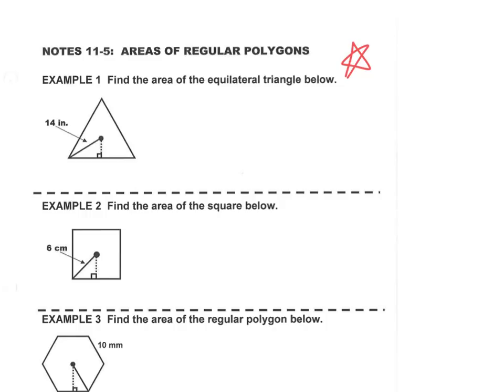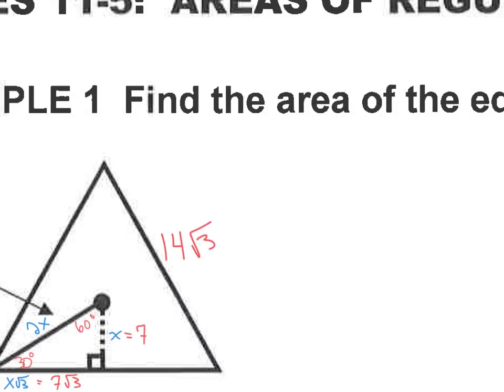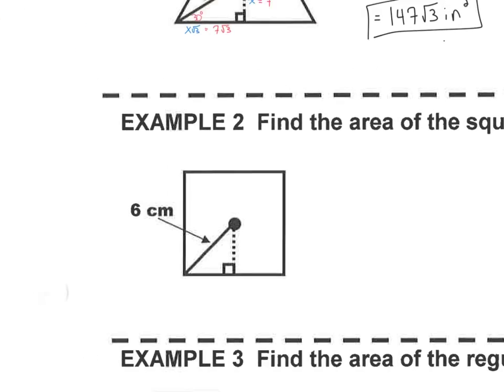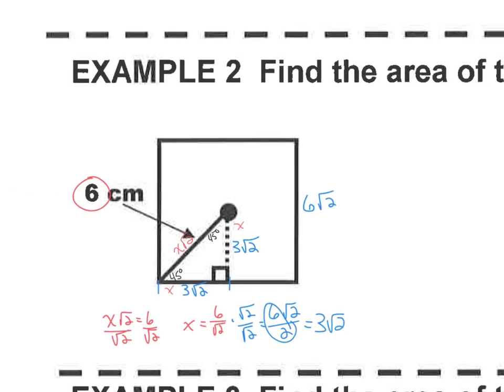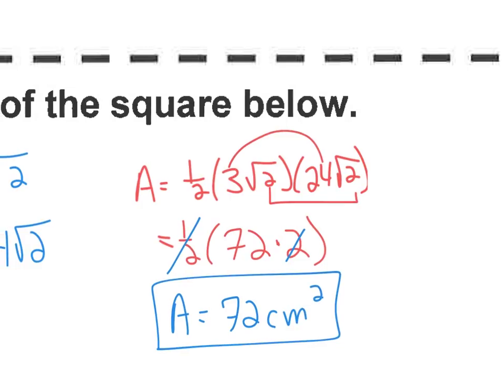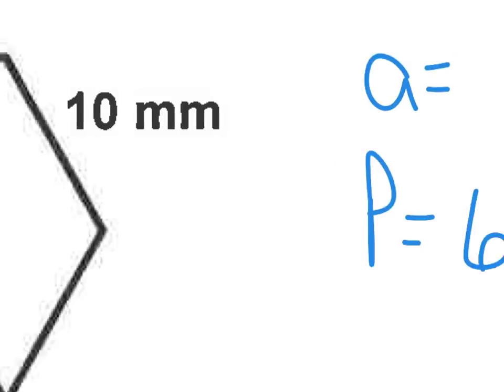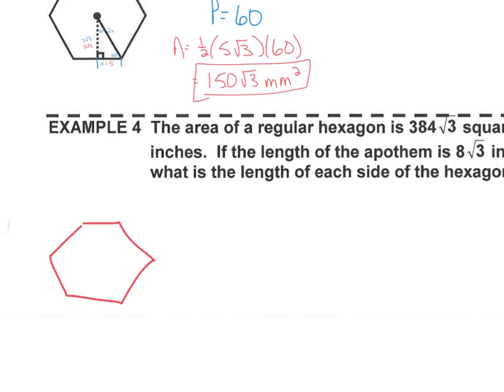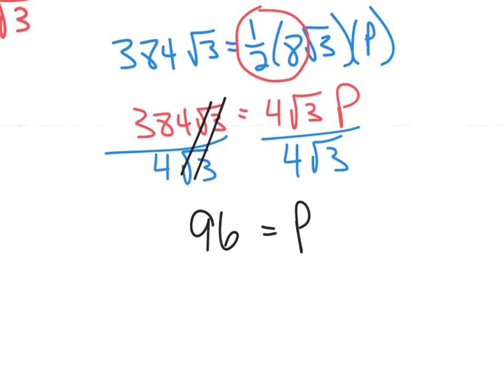Lesson 11 5